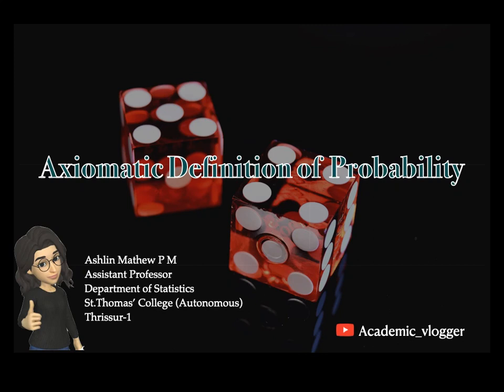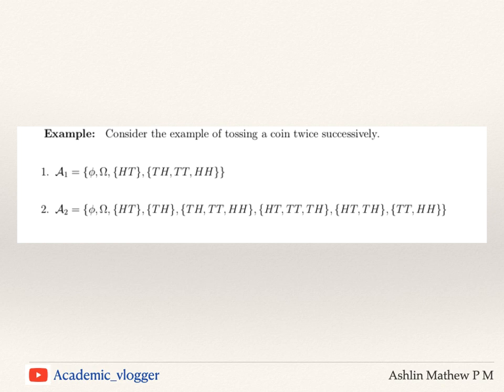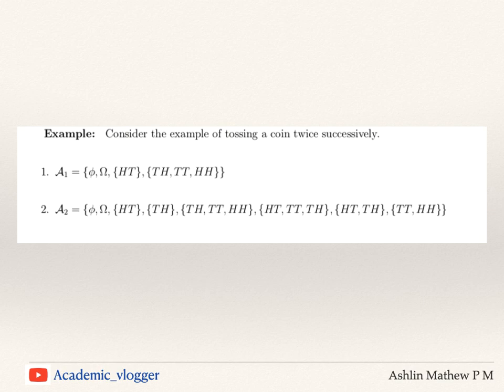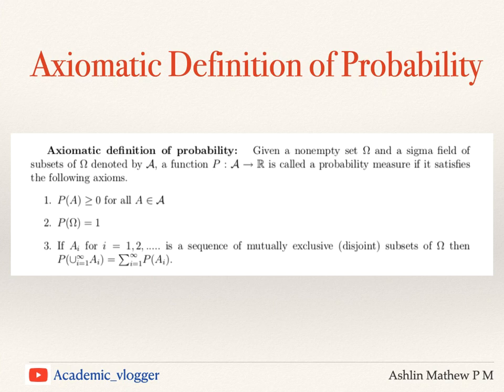|1.4| Axiomatic Definition of Probability